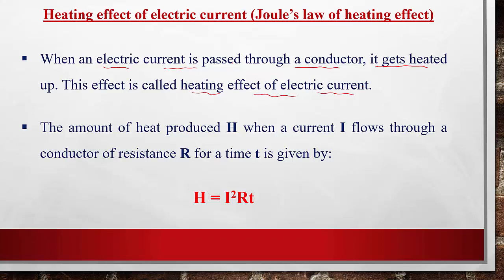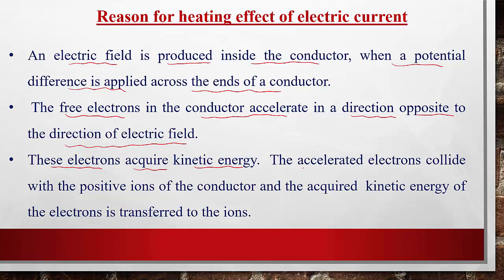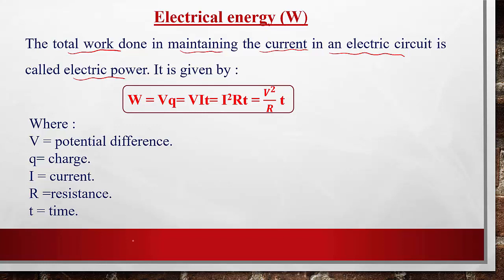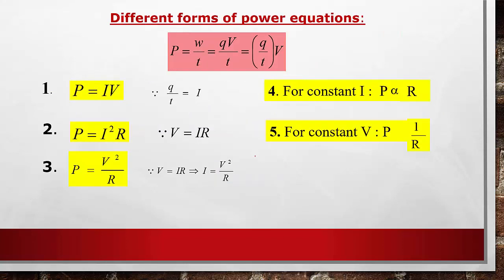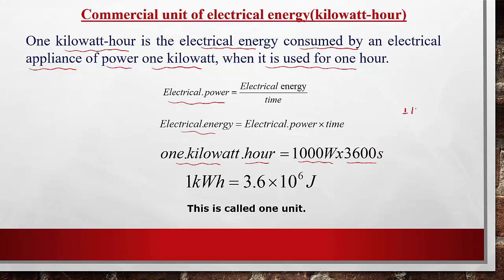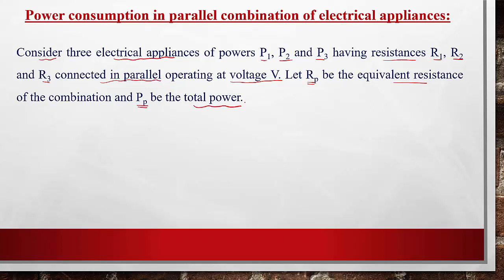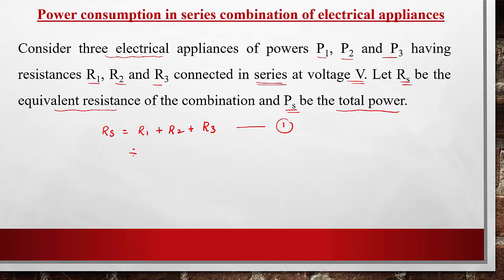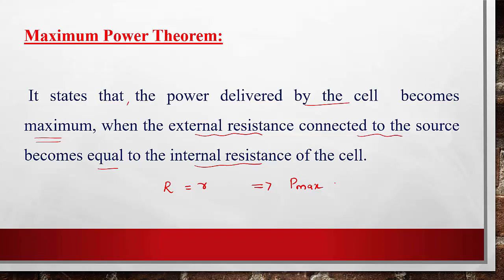Current Electricity-28 | Power consumption in series and parallel combination of appliances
Explained Heating effect of electric current; Electrical energy; Electric power; Different forms of electric power; Power loss; and Power consumption in series and parallel combination of electric appliances.